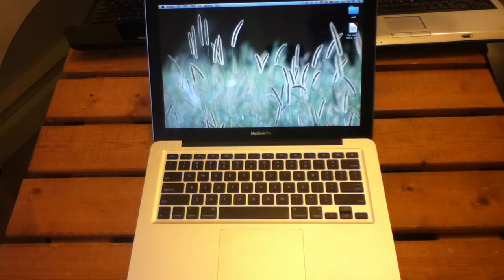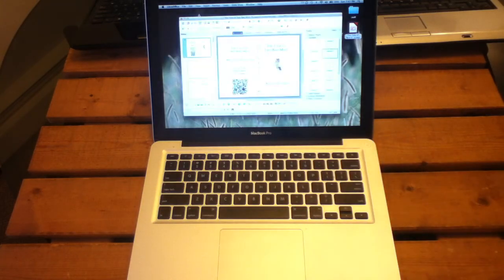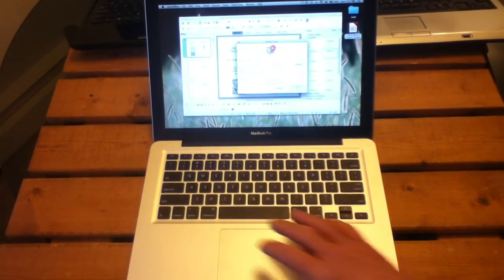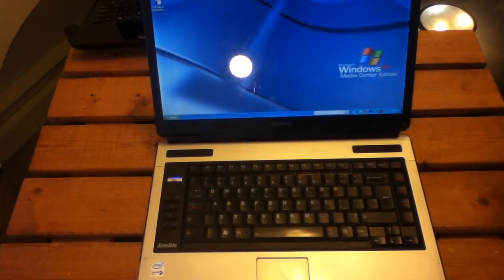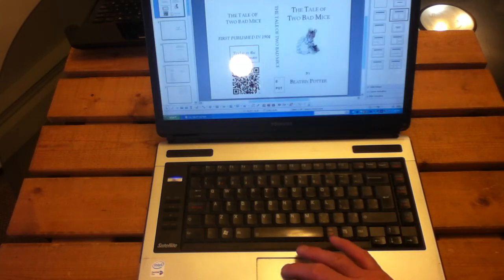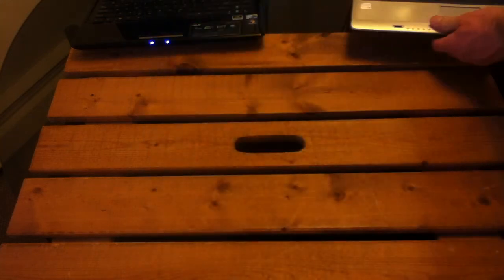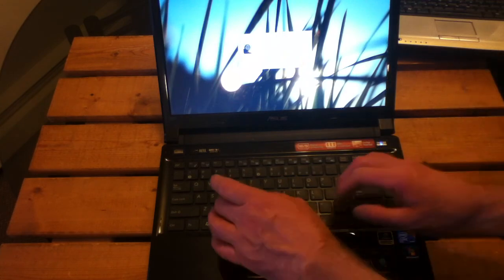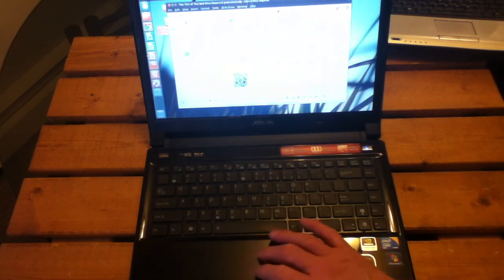Talking slide show demo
About
This software is in the developmental stages. It reads slides aloud.
Video demonstration comparing voice systems across platforms

This demonstration compares the voices on Apple OSX Lion (Lee), Windows XP (Toshiba Male US) and Ubuntu (Pico en-US). Are dates said correctly and words pronounced correctly? Is the voice intelligible? Is the voice natural? Are the tones and pitch similar to a real voice? Does the voice tell story in a compelling manner so that you forget you are listening to a computer?

The extension operates similarly across the three platforms. With Apple OSX, Lion, you can add voice language support if you have administrative rights by downloading voices using the Speech Control Panel. The quality tends to be very good. You should preview the voices before you download, because the files are huge. I have not been able to find evidence that Apple OSX supports standard speech markup language. OSX can play two or more voice messages concurrently.

By default, Windows supplies support for English. With Windows 7, Chinese markets also get support for Mandarin and Cantonese. Additional voices may be purchased from third party vendors or may be available to students and staff of educational institutions at no fee. You need administrative rights to add or select voices. Windows XP provided support for a slightly non-standard speech markup language. Windows Vista and Windows 7 have demonstrated good support for standard SMIL. Windows queues voice messages, so all messages play sequentially. The quality of Windows voices improved with Windows Vista and Windows 7. The quality of the voices on Windows 8 is very good indeed. Windows 8 preview also allows you to add voices when you add a language user interface. The preview only works with English by default in 32 bit programs. You need to do a registry modification to play other languages with 32 bit programs.

Ubuntu Linux uses espeak by default to provide voice services.

By default, Ubuntu Linux uses espeak with spd-say You can set up spd-say to use different speech engines and voices. Open a terminal. Enter spd-conf. Accept all the defaults to set up localized settings in  $HOME/.speech-dispatcher/ The directory is normally hidden in the Nautilus graphical file browser. In the terminal window, edit the main settings file with

gedit $HOME/.speech-dispatcher/conf/speechd.conf

# OUTPUT MODULES CONFIGURATION

If you have installed an optional speech engine, then you can  enable it in spd-say by uncommenting it in the appropriate section. For example, to enable pico, change the line that says
AddModule "pico-generic" "sd_generic" "pico-generic.conf"
to

The LanguageDefaultModule selects which output modules are preferred for specified languages.
Uncomment, edit or add languages you want to use with the optional  engine you installed. For example, for pico, you would add the languages it supports:

LanguageDefaultModule "en"  "pico-generic"
LanguageDefaultModule "fr"  "pico-generic"
LanguageDefaultModule "es"  "pico-generic"
LanguageDefaultModule "de"  "pico-generic"
LanguageDefaultModule "it"  "pico-generic"

Restart the system. Test the speech in the terminal using the two letter language code (en). Codes in the form en-US are not accepted.

date -u --rfc-3339=date | spd-say -e -l de
date -u --rfc-3339=date | spd-say -e -l en
date -u --rfc-3339=date | spd-say -e -l es
date -u --rfc-3339=date | spd-say -e -l fr
date -u --rfc-3339=date | spd-say -e -l it